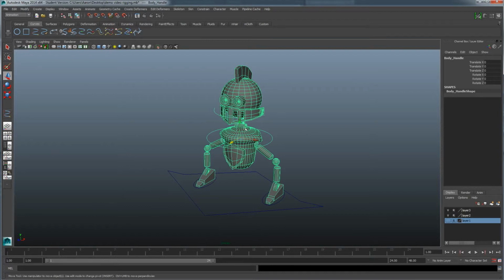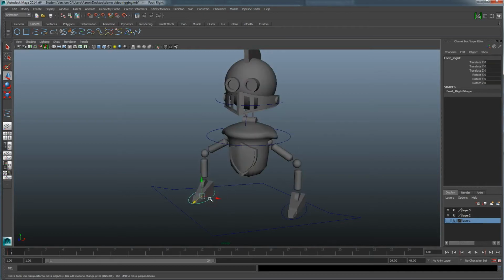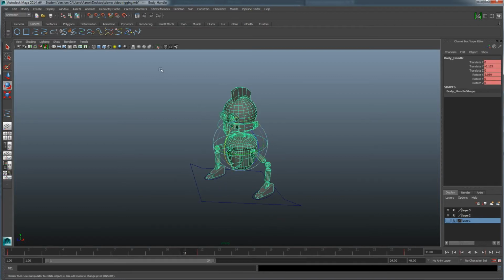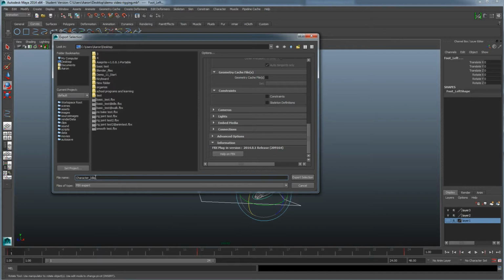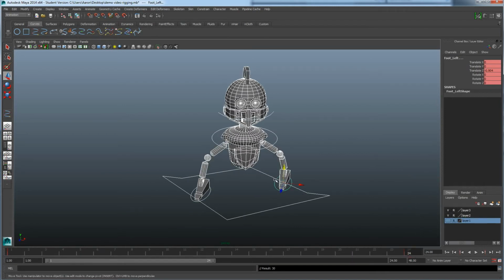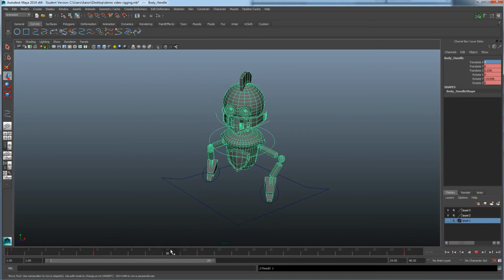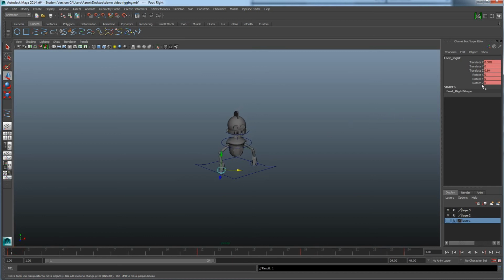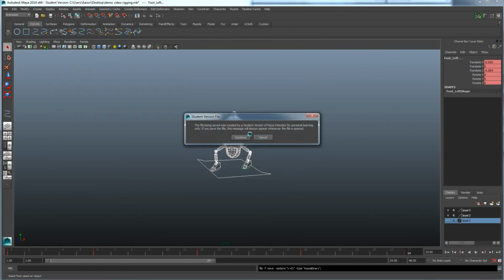ART258: Part C -- Animation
This video shows how to animate a few simple action sequences and export from Maya into Unity for coding in a game engine